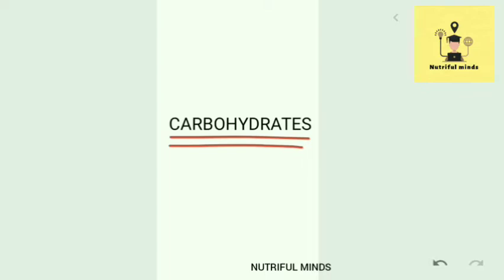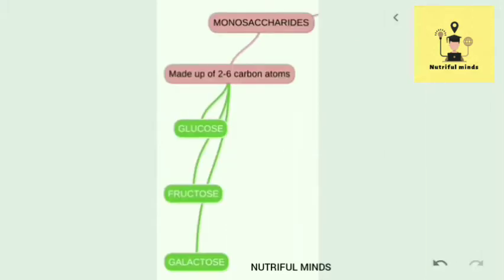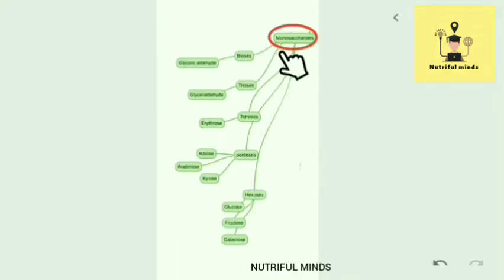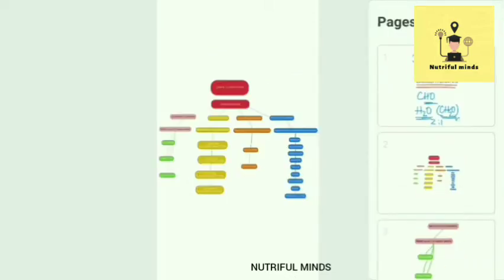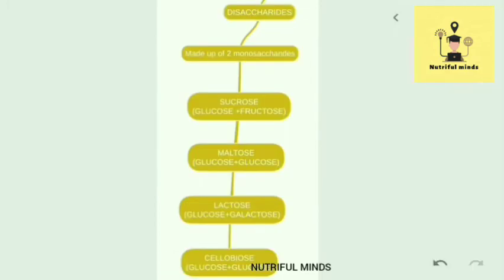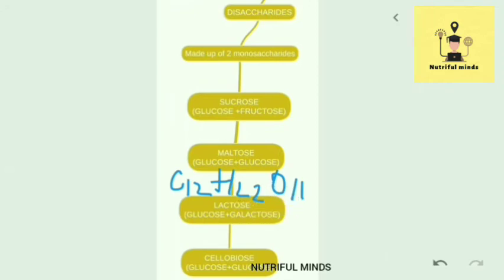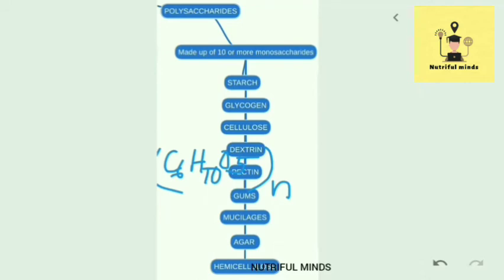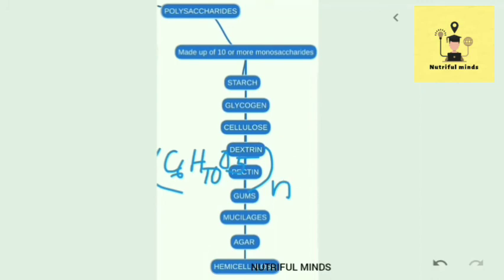CARBOHYDRATES | CLASSIFICATION IN DETAIL | OUCET/CPGET PREPARATION | NUTRITION & DIETETICS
CARBOHYDRATES | PART-1 | CLASSIFICATION IN DETAIL. OUCET/CPGET EXAM PREPARATION,
SYLLABUS FOR STUDENTS OF APPLIED NUTRITION, CLINICAL NUTRITION, FOOD SCIENCE AND NUTRITION, NUTRITION & DIETETICS AND FOR OTHER COMPETITIVE EXAMS.

COME SAY Hi! TO US ON INSTAGRAM @Nutriful_minds